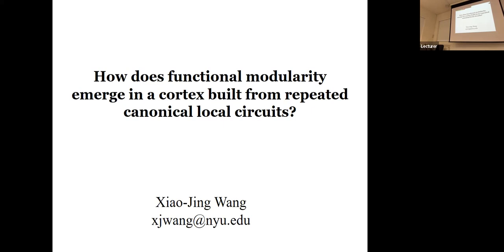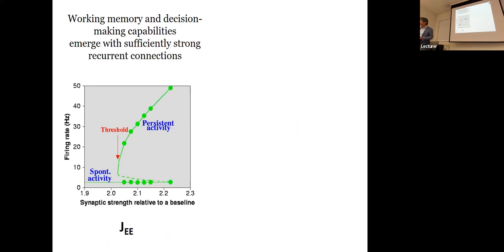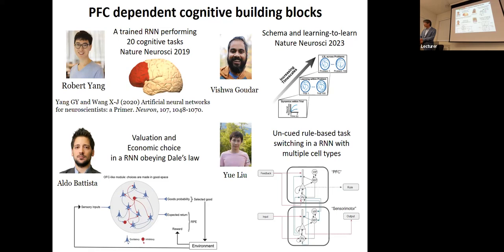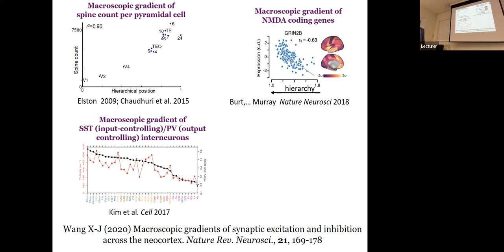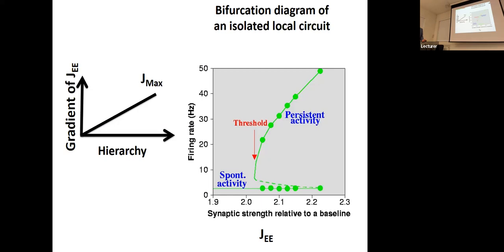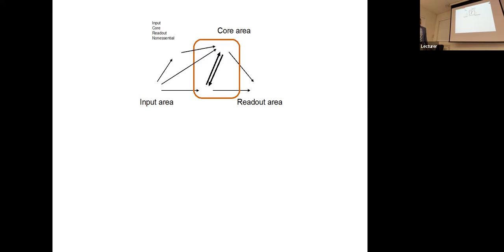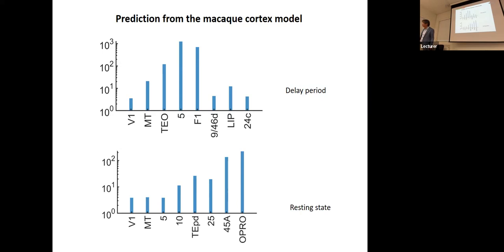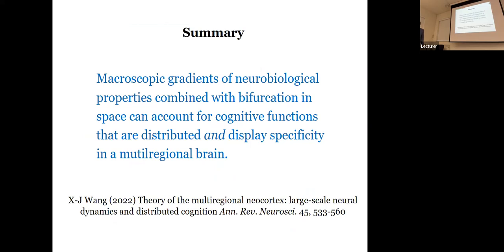Emergence of functioning modularity in the cortex built from repeated canonical local circuits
This seminar was presented by Professor Xiao-Jing Wang, Distinguished Global Professor of Neural Science, Director of the Swartz Center for Theoretical Neuroscience at New York University.

ABSTRACT

With technological advances in neuroanatomy and neurophysiology, neuroscience of multi-regional brain-wide neural circuits is taking off. However, recent studies in this area have renewed the debate on local versus global neural representation and processing. Here, focusing on working memory (a core cognitive function), I will propose a mechanism for functional specificity in a cortex made of repeated canonical local circuits à la Kevan Martin and Rodney Douglas. First, I will introduce large-scale modeling of cortex based on connectomic data for monkeys and mice. Second, I will show that our model naturally gives rise to a hierarchy of timescales, and I will highlight macroscopic gradients of synaptic excitation and inhibition as a general principle of the large-scale cortical organization. Third, I will present our modeling of distributed working memory and simple decision-making. This line of work gives rise to the new concept of “bifurcation in space” to explain the emergence of functional modularity in a cortical system.

Xiao-Jing Wang is Distinguished Global Professor of Neural Science, director of the Swartz Center for Theoretical Neuroscience at New York University. Between 2012 and 2017 he served as the founding provost and vice president for research at the Shanghai campus of NYU.  Previously he was Professor at Yale University School of Medicine. Dr. Wang’s research focuses on theory and neural mechanisms of cognitive functions such as working memory, decision-making and executive control of flexible behavior, with a special interest in the prefrontal cortex (dubbed “Brain’s CEO”). His research and efforts contributed to the founding of the nascent field of Computational Psychiatry. More recently, his group developed theory and connectome-based modeling of large-scale multi-regional brain circuits to investigate whole brain dynamics and distributed cognition. Dr. Wang is a recipient of Alfred P. Sloan Research Fellowship, Guggenheim Fellowship, Swartz Prize for Theoretical and Computational Neuroscience Prize, Goldman-Rakic Prize for Outstanding Achievement in Cognitive Neuroscience. He was elected to the Royal Academy of Belgium.